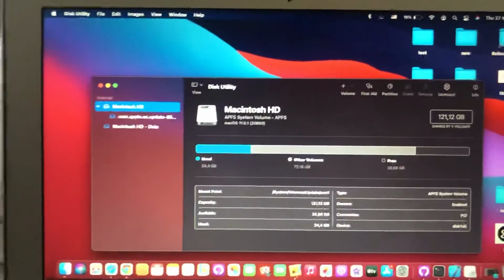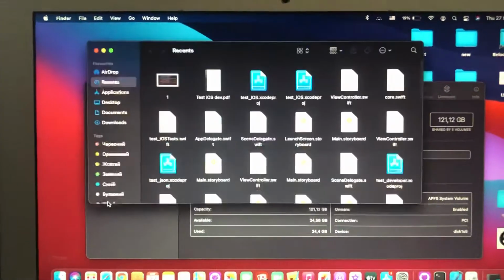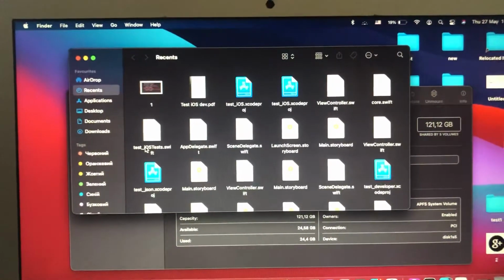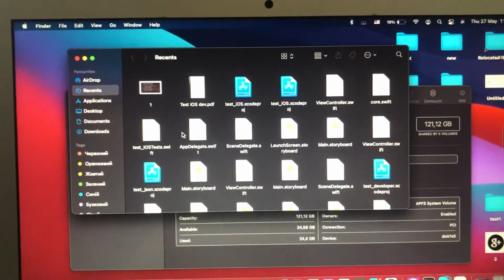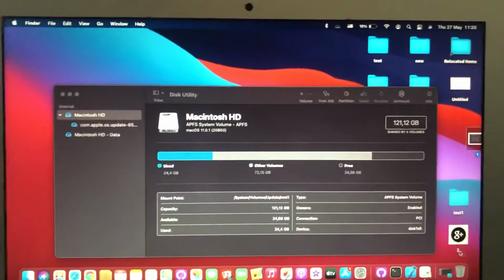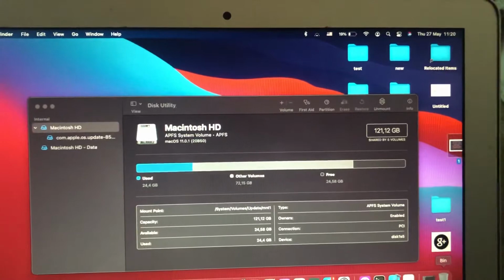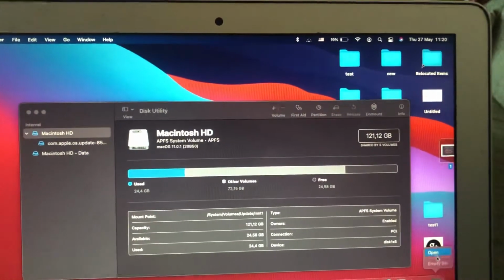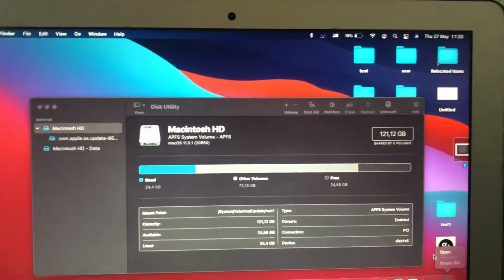Your Startup Disk Is Almost Full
If you don’t know Your Startup Disk Is Almost Full, this video is for you.